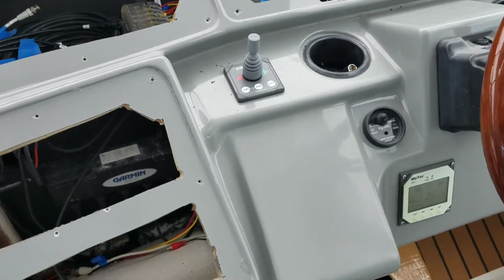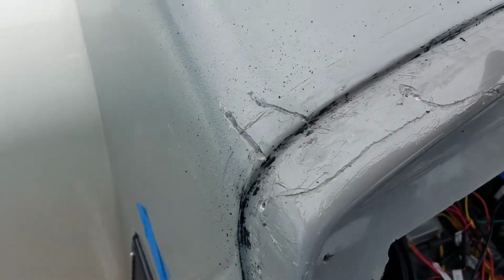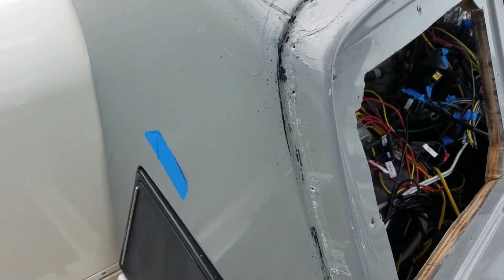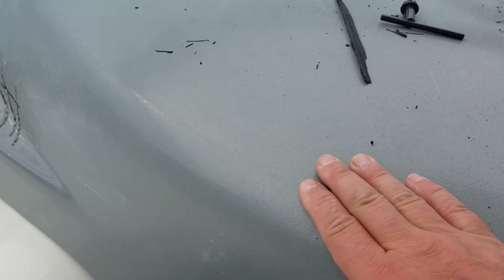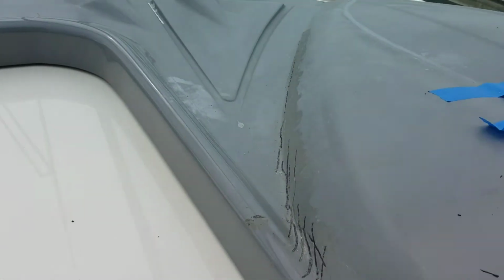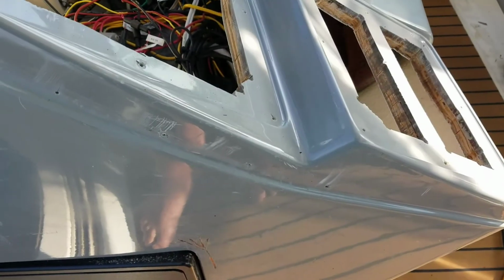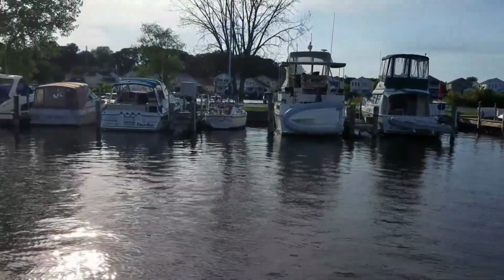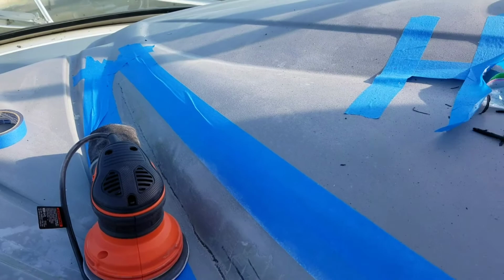Cruises Yachts 440 460 Dashboard crack repairs and repainting